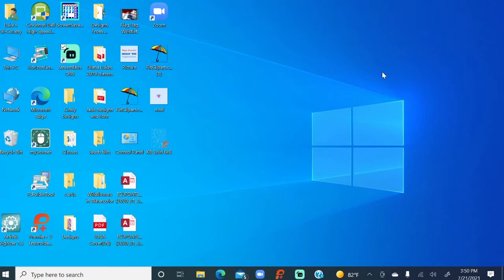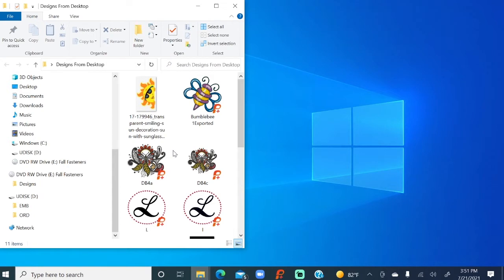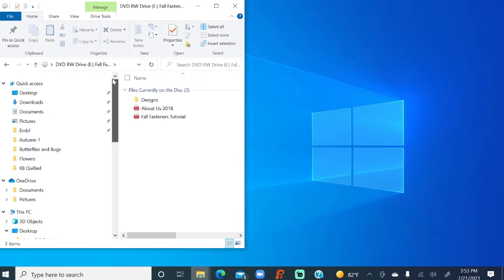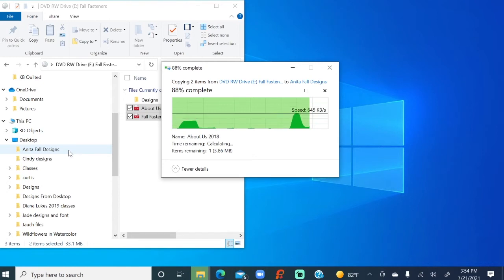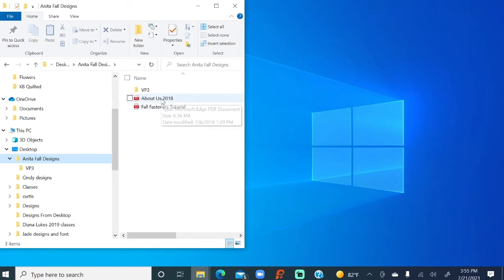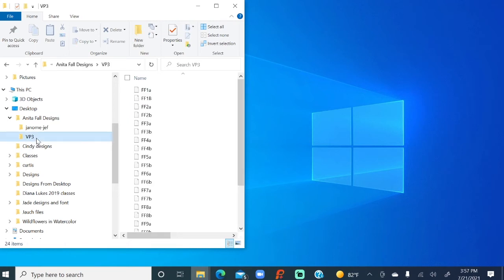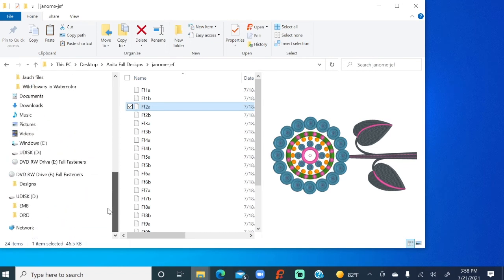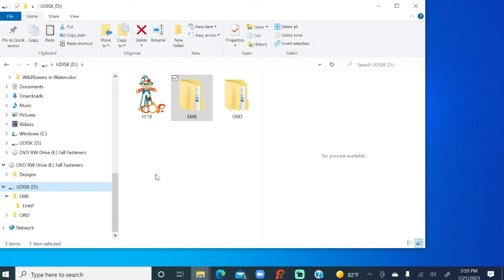How To: Transfer Embroidery Designs from CD to USB Stick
Join our Luke's Sewing Centers educator Brenda as she goes through the process of transferring embroidery designs from a CD to a USB stick in order to stitch them out on our embroidery machines.